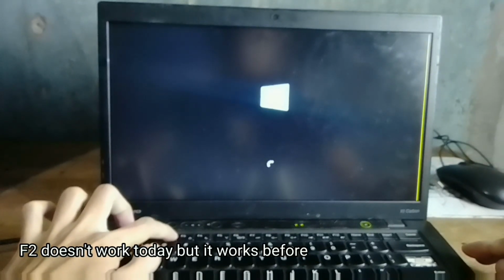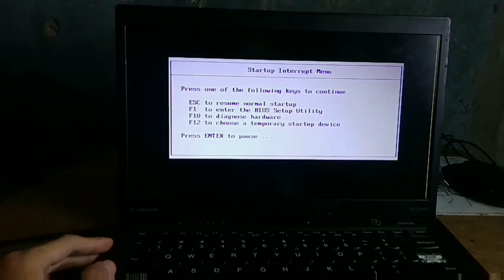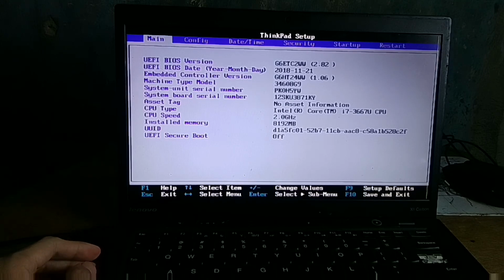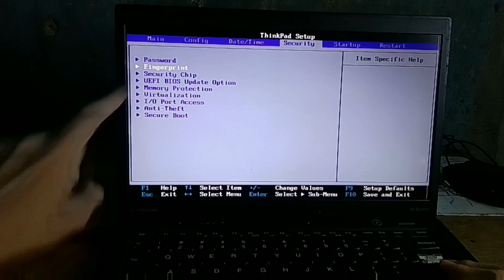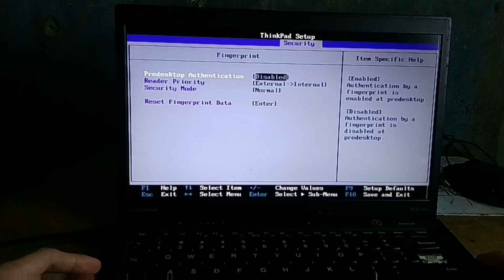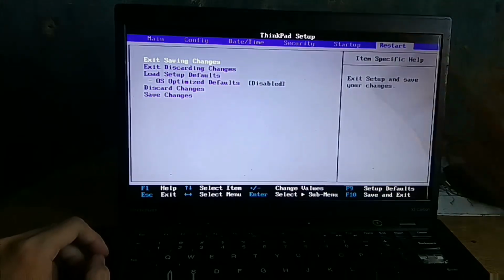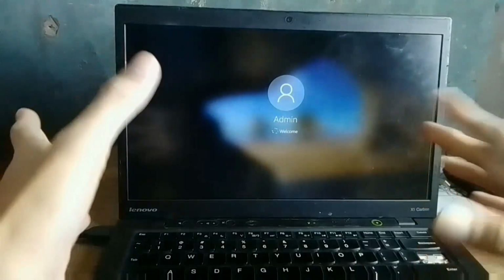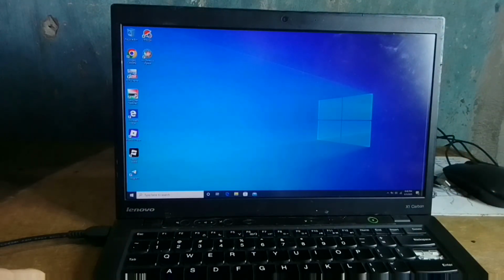How to fix Bluescreen Error on Lenovo Thinkpad Laptop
In this video I'm gonna show you how you can fix bluescreen issue on lenovo laptop